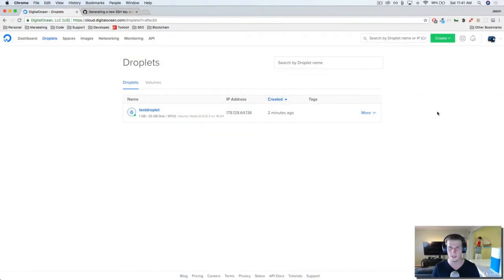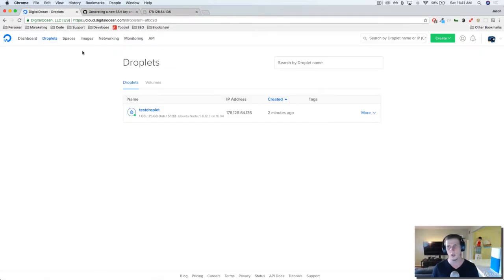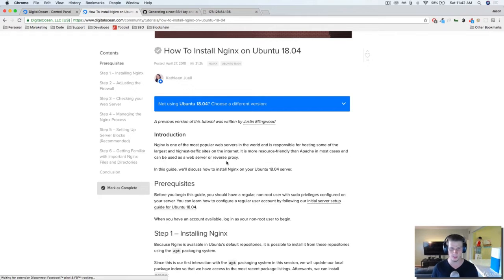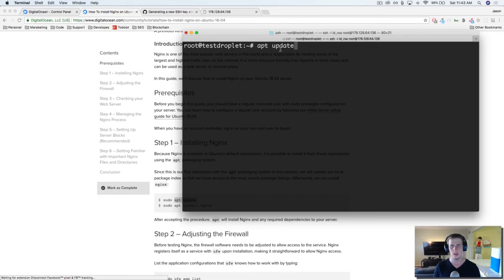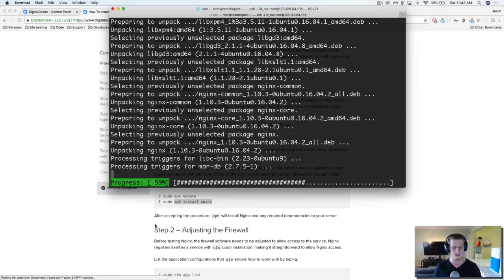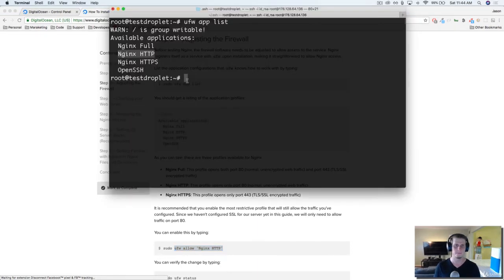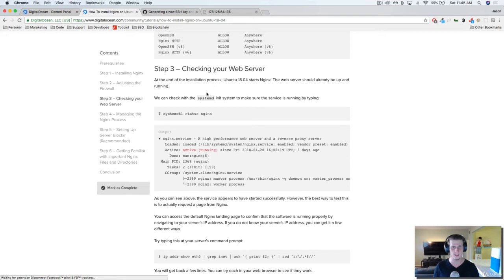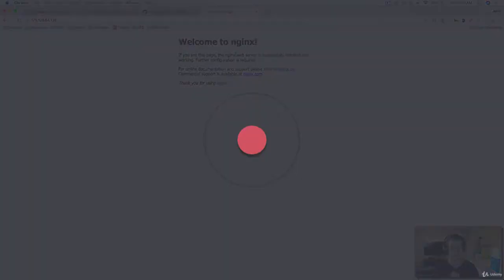97. Installing Nginx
Week 3 : Day 1
Section 11 : Hosting & Domain
Tutorial 97: Installing Nginx

Published by WB Web, Under paid promotions,
Watch All the videos for free for limited time.